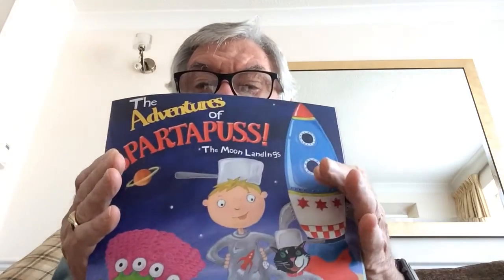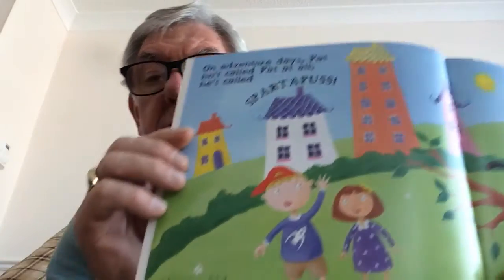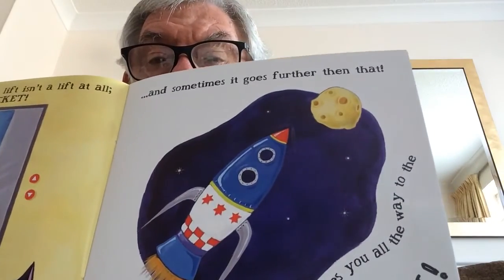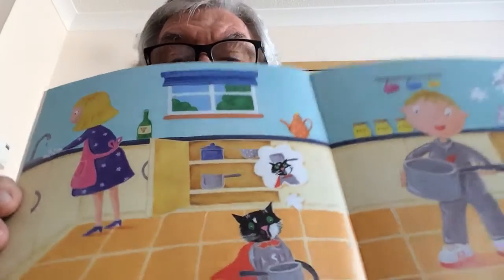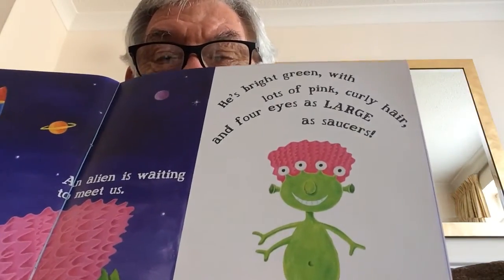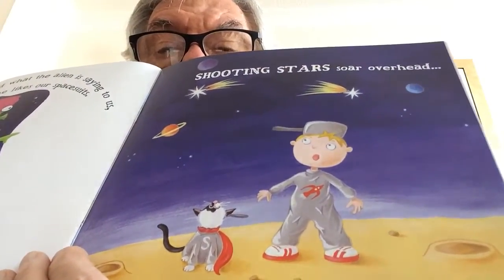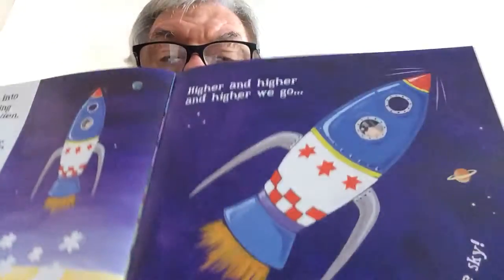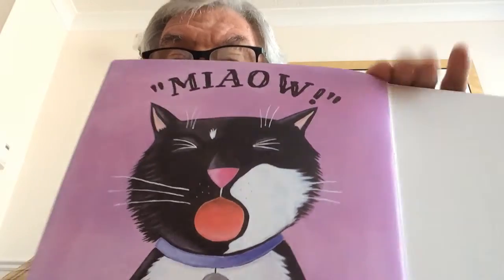The Adventures of Spartapuss - The Moon Landings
Nana and Papa read to their grandchildren during lockdown